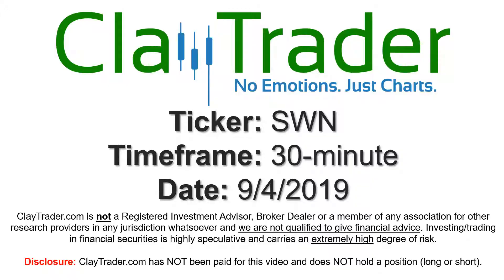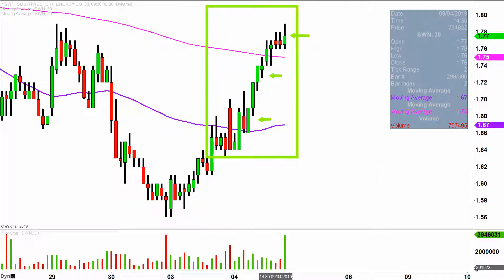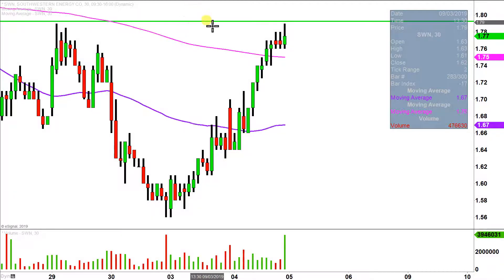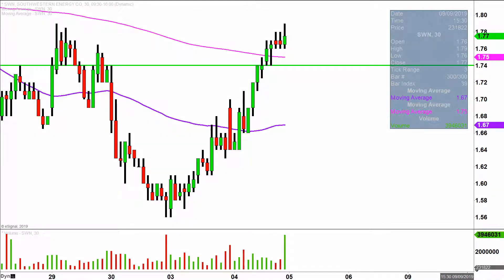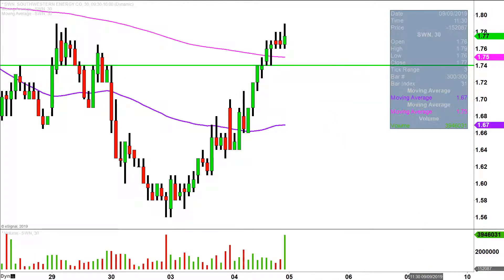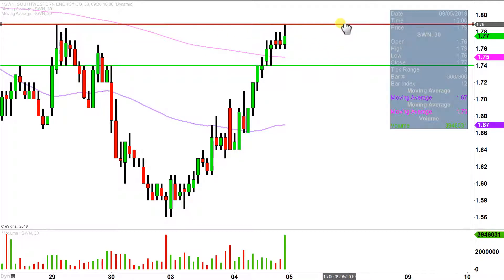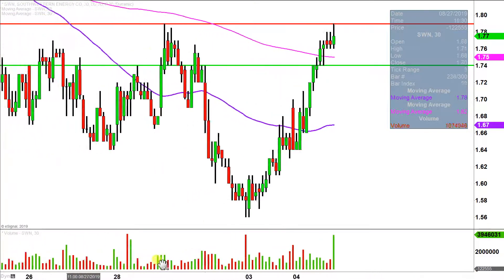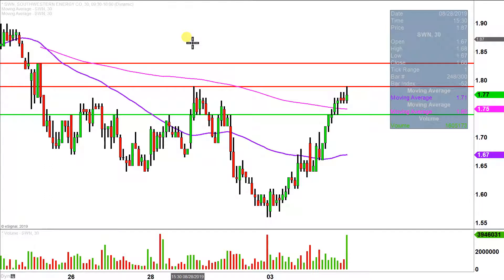Southwestern Energy Company - SWN Stock Chart Technical Analysis for 09-04-2019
Learn how to read stock charts and identify technical patterns as ClayTrader does a quick stock chart review on Southwestern Energy Company (SWN).